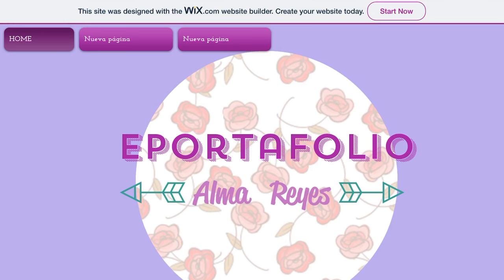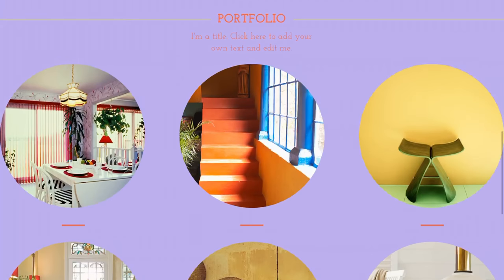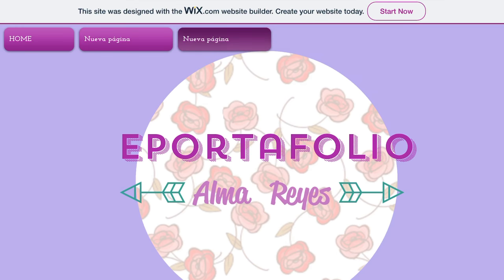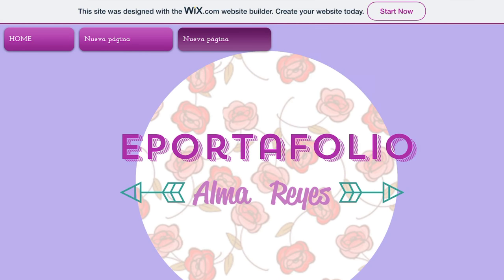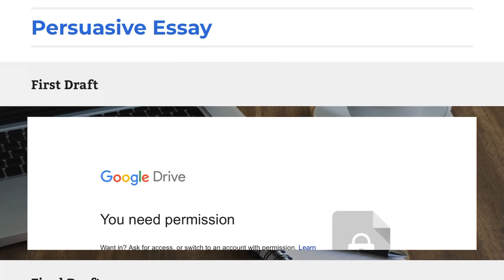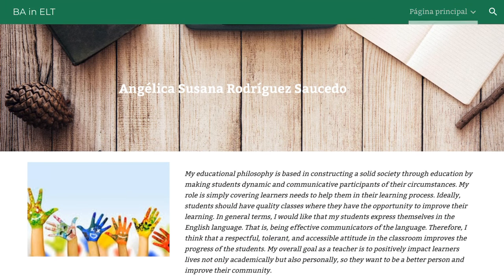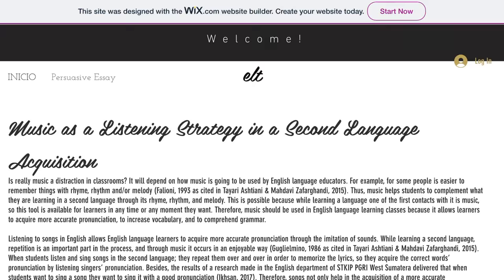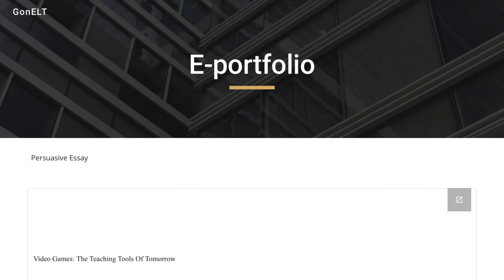In the Classroom #4: Eportfolio Feedback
Group feedback for new eportfolio designs